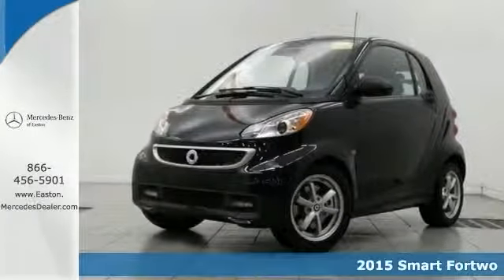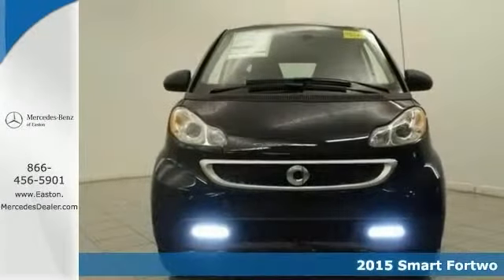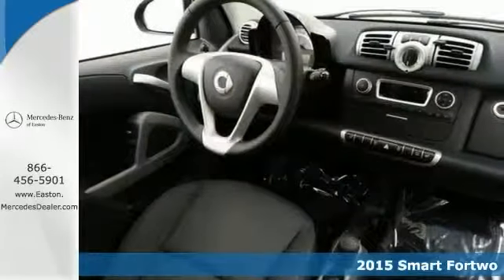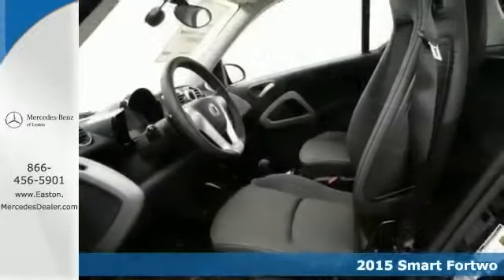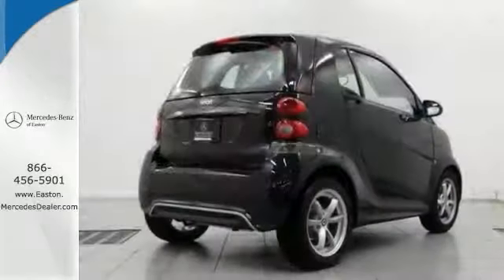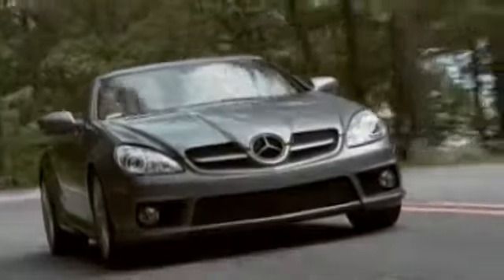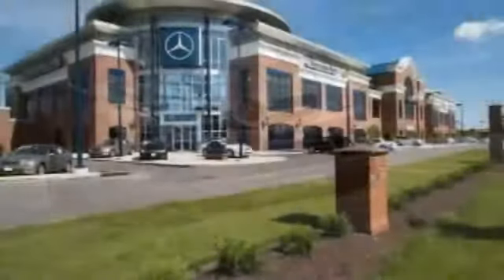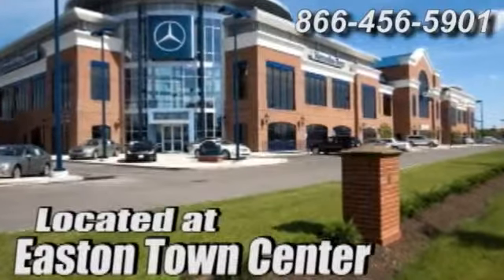2015 Smart Fortwo Columbus OH Mercedes Benz Dealer, OH MBS677 360p